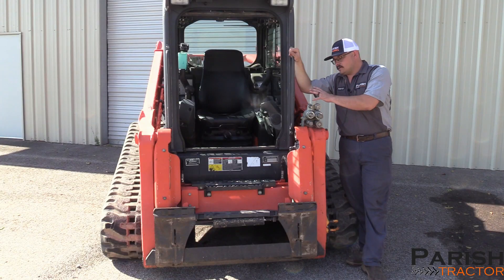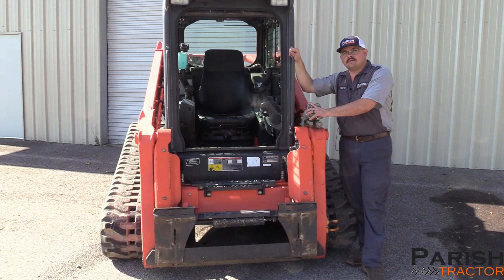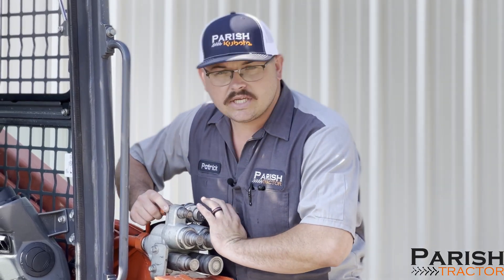How To under Two: Releaving Pressure on SVL 95 Hydraulic Valve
How to Under Two: Patrick Parker demonstrates how to release pressure on a SVL 95 hydraulic valve before connecting to an auxiliary unit like a brush cutter or mulcher. This will allow your hoses to easily lock into place.